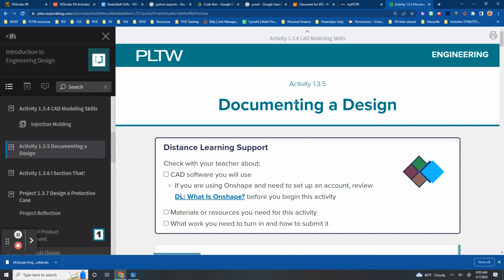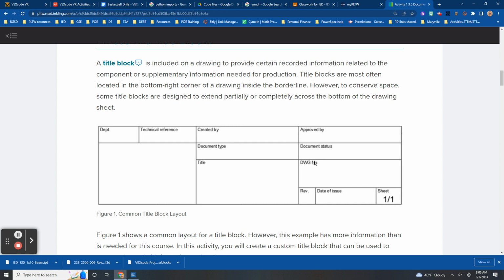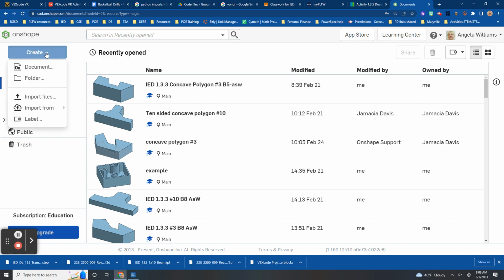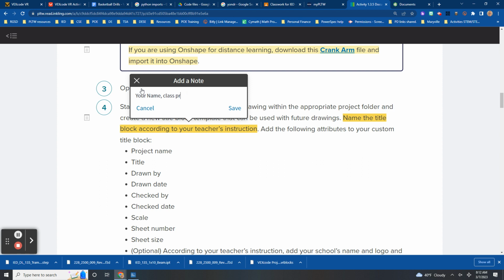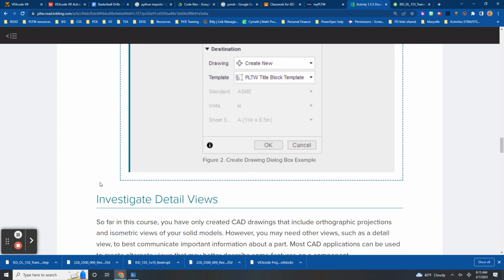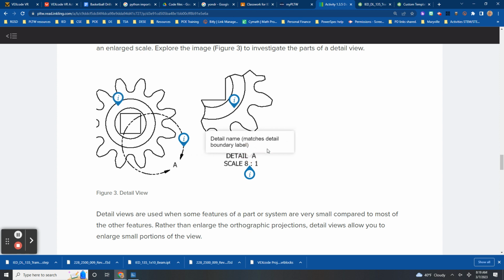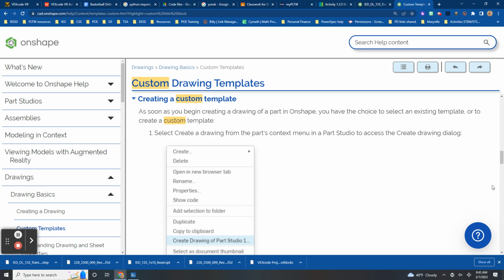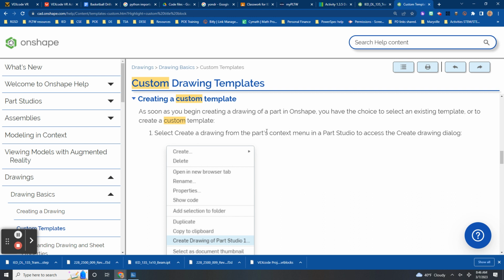IED 1.3.5 Introduction: Mar 7, 2023 9:02 AM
This video will serve as the introduction to Lesson/Activity IED 1.3.5.